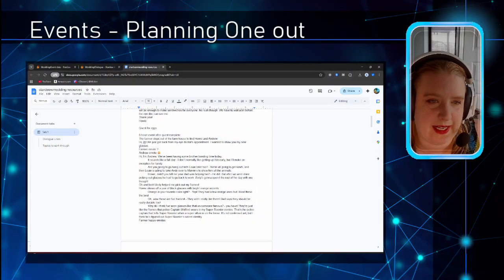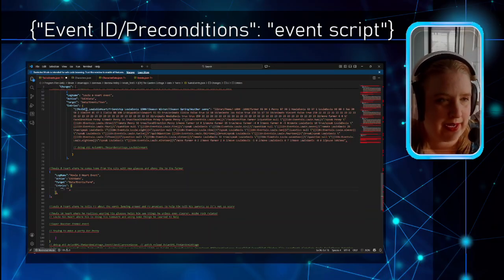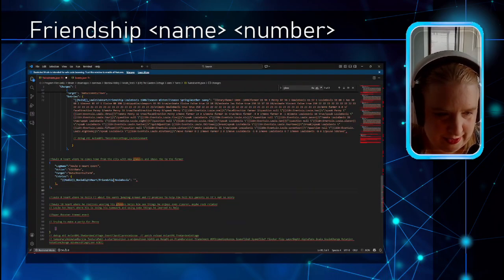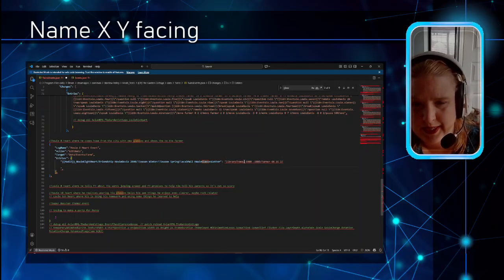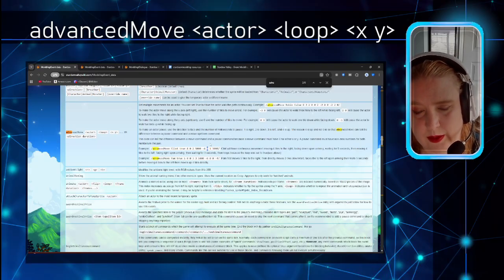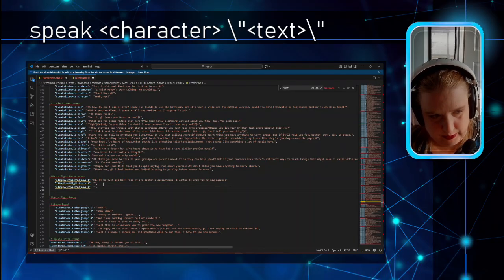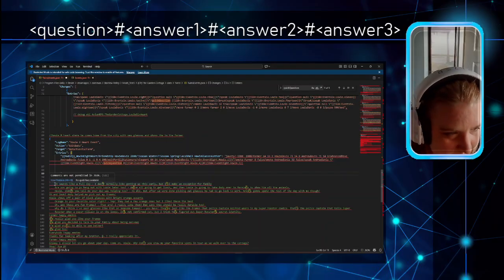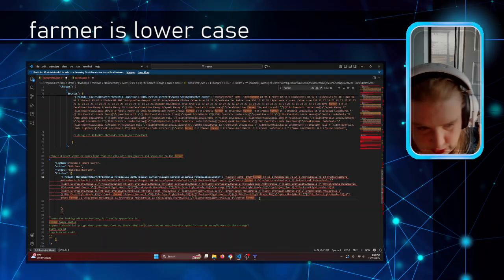Stardew Valley Mod Creation: Making Events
Hey all,

Reference timestamps:
0:30 - Planning
1:15 - Event location
4:11 - The JSON
8:22 - Entry Setup
9:09 - Event ID
13:46 - Preconditions
23:37 - Event Script
24:37 - Required sections
33:24 - Movement
39:09 - Scripting tips
41:32 - Dialogue
48:56 - Quick Questions
58:18 - Question Null
59:51 - Message box
1:00:39 - A note on split events
1:03:02 - Ending Events